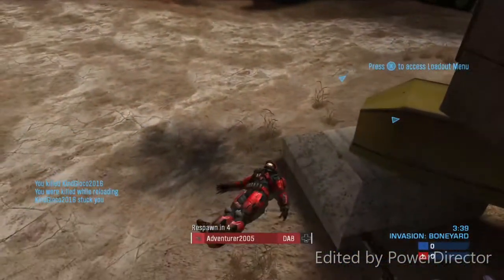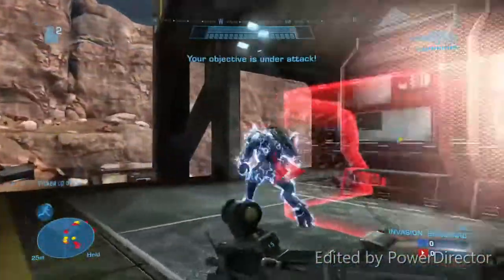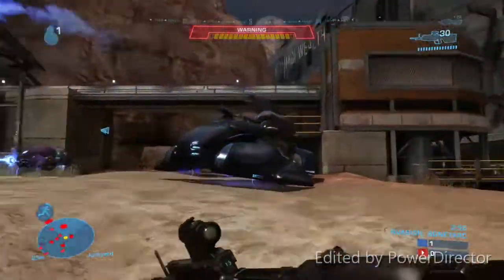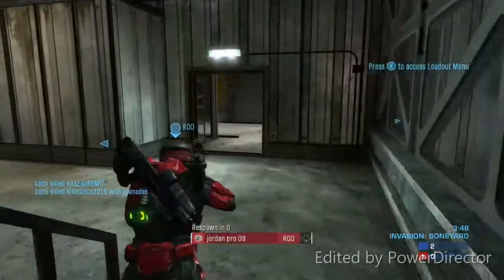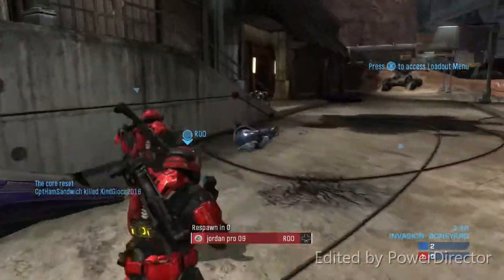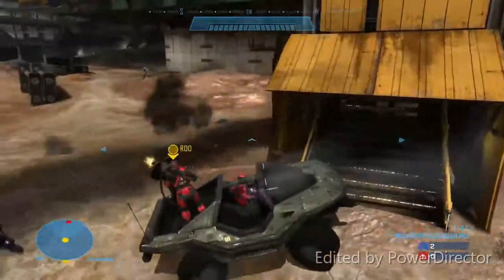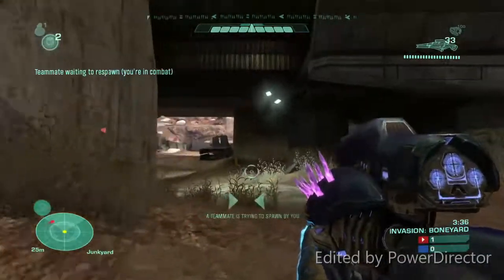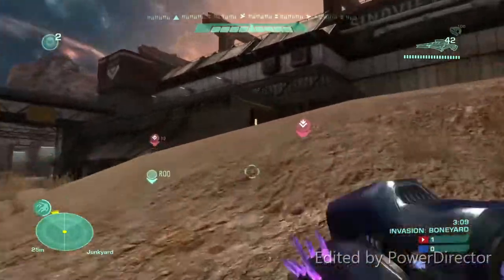Halo MCC Reach Invasion Gameplay #2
I played Halo MCC Reach Invasion once again with another friend.

Just to make sure that I don't get Copywrite strike, I used the song Another Walk by Martin O'donnell, I used Halo 2 Anniversary Cairo Station Cutscene by Blur Studios, and I used The "Missed it by that much" Meme.